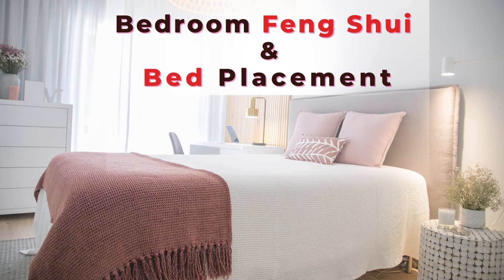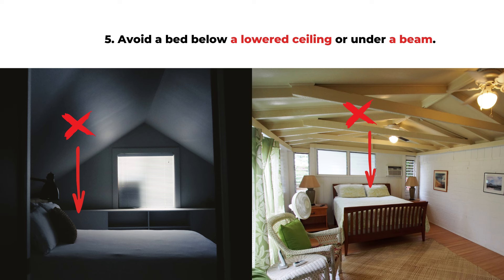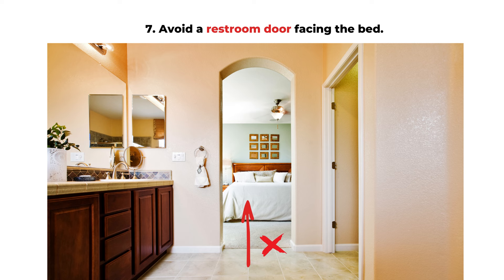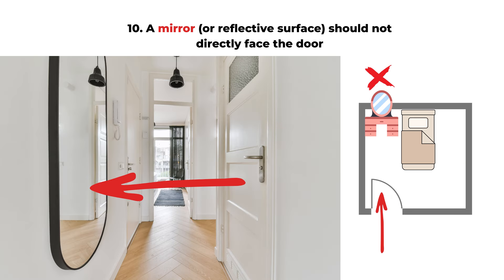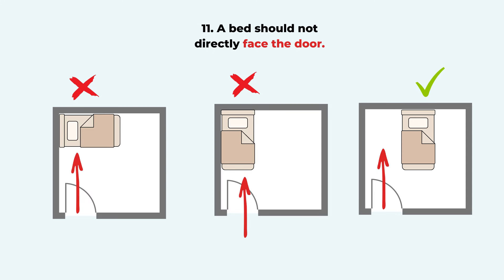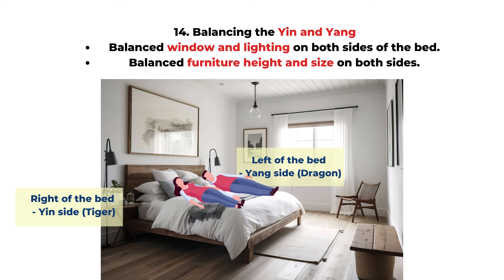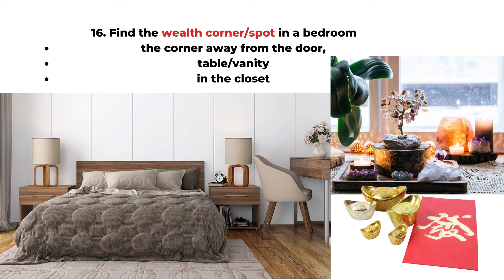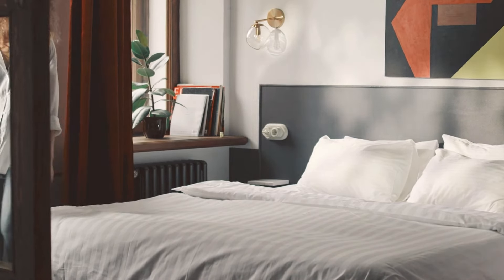Bedroom Feng Shui and Bed Placement - 16 rules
This is an updated series of basic Feng Shui rules room by room. The video shows 16 simple Feng Shui rules for a bedroom and the do and don't of the bed placement.

Link to our Digital Version (PDF) of the 2024 Dragon Year Feng Shui Planner

(* This is a print-on-demand book; it is only available in limited countries.)

*Sometimes I do make mistakes. Please kindly point them out in the comments. I am open to discussion and different opinions.

💻 Visit the Picturehealer website for blog posts and Feng Shui consultation